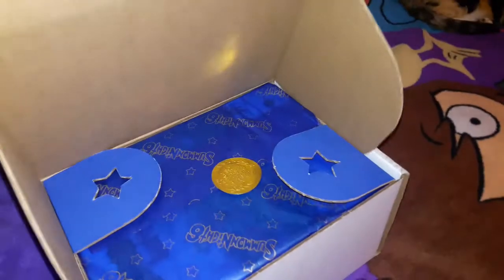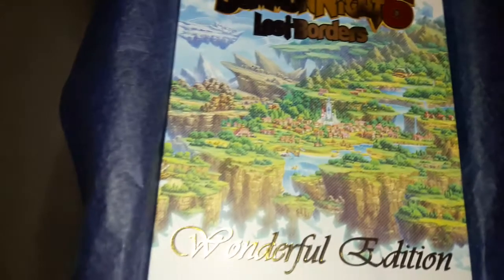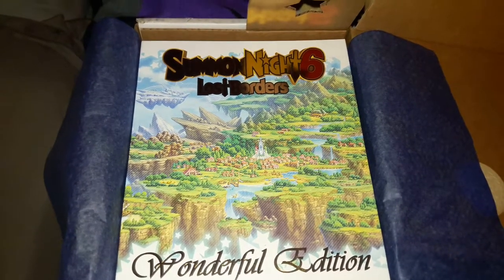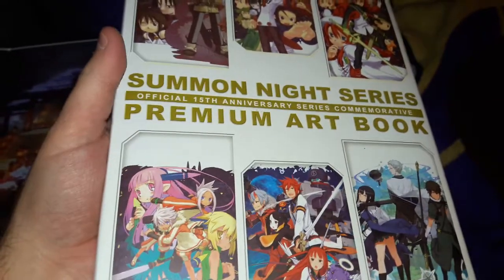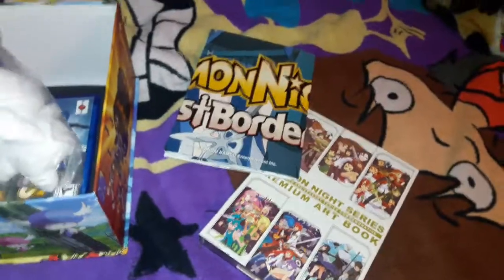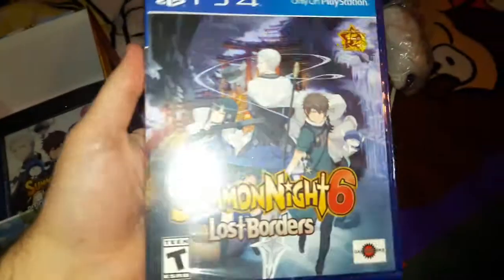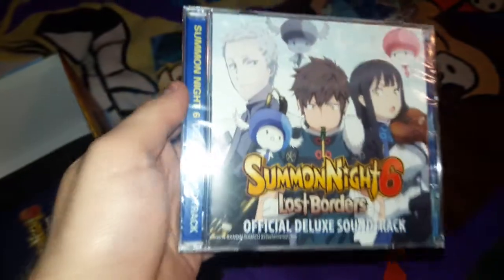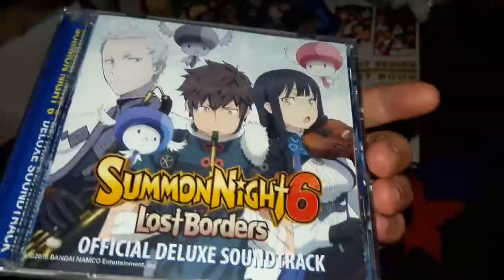Summon Night 6 Lost Borders Wonderful Edition unboxing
It took over 1 year to get released, but it's FINALLY here!

Here's what comes with this collector's edition for Summon Night 6, which I'm copying from the first announcement made for it back in July 2016:

-PS4 Game with Multi-Sided Coversheet, Full Color Game Manual, and Full Color Disc
Label

-Dust-Jacketed, Hardcover 200+ Page Deluxe Art Book that chronicles the Summon Night Series

-Summon Night 6: Lost Borders 32 Track FULL Soundtrack with Full Color Disc Label

-Exclusive 7″ Plush (One of three possible sidekick characters from the game, Pink, Blue, Grey, randomly inserted)

-Exclusive Four PVC Molded Drink Coasters, one for each of the main characters, and one of the game logo

-Exclusive Huge 21″ x 30″ poster (shown folded in picture)

-Exclusive Collector’s Box to hold everything

-Exclusive Serial Numbered Hologram

I bring it up in the video but for those that don't know about the series, it's a Tactical RPG series (think Final Fantasy Tactics or Disgaea or Fire Emblem to name a few) and some of the spinoffs play somewhat differently.

Summon Night 6 commemorates the 15th anniversary of the series (as of 2016 since this released in Japan last year), being the 6th mainline entry, but also the 5th game in the series to get an official English release and the second mainline entry to be officially released outside of Japan (at least to my knowledge it's the fifth one we got over here).

As for the English release, it was handled by Gaijinworks, who previously released Summon Night 5 a few years ago. Announced back in July 2016, you could preorder the Wonderful Edition for the low price of $150, but if you placed a preorder early enough, for a limited time you could get a discounted price and only pay about $129. It was a limited stock thing so once it sold out, you were stuck with the regular edition release.

It was slated for a release window of February 2017, but due to several delays it was pushed back until October 31st, 2017.